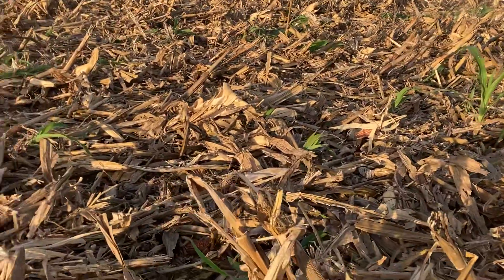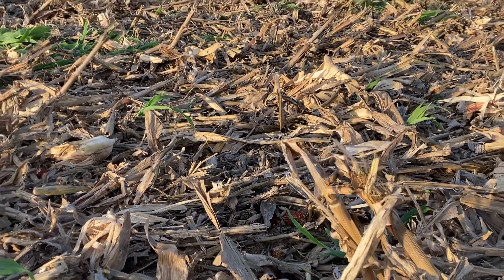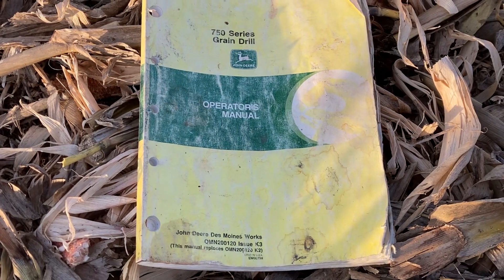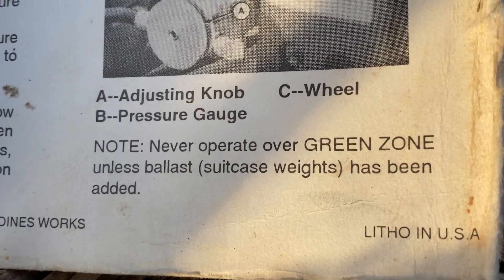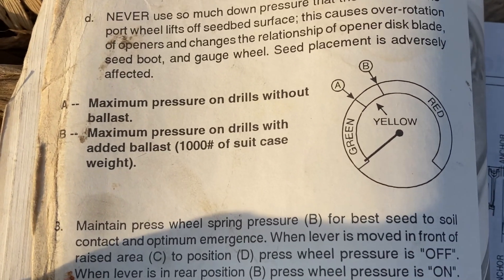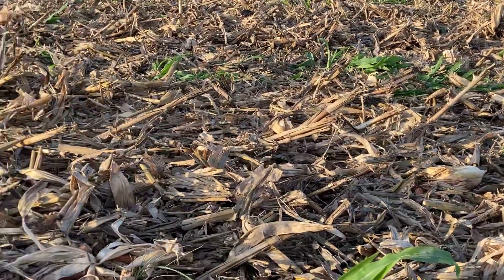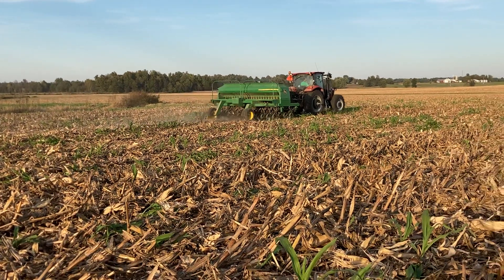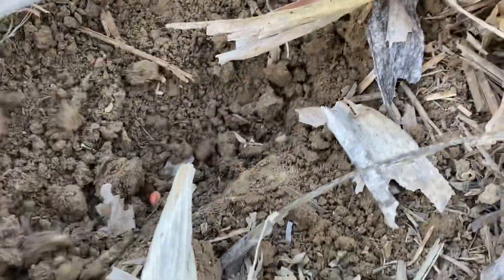Needham Ag - How to ballast a John Deere 50/60/90 series drill/air-seeder, to no-till winter wheat.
A short video showing how to ballast a John Deere single disc opener to best no-till wheat into corn stalks. We have conducted replicated research comparing no-till to conventional tillage, and we have concluded that yields are statistically the same between both systems as long as the wheat is planted in a timely fashion (in good conditions) with a properly adjusted and configured drill/air-seeder.